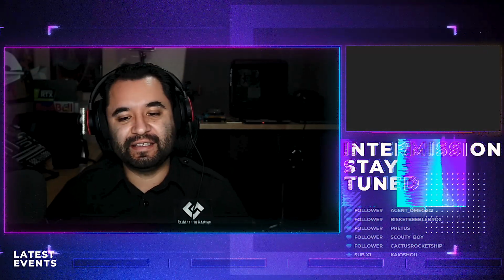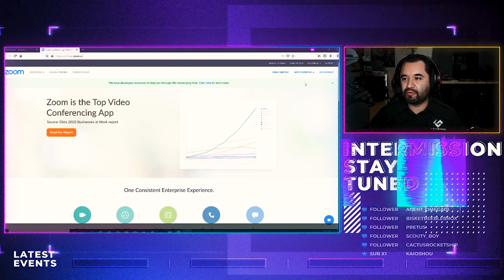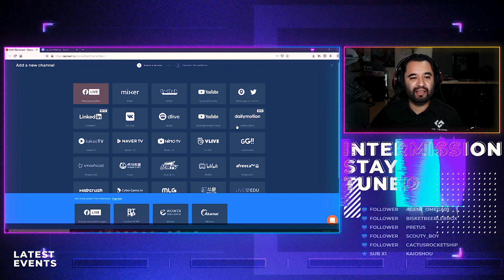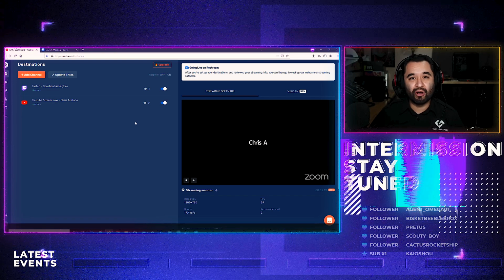STREAM ZOOM to 30+ platforms at the SAME TIME (Facebook, Youtube, Twitch, etc)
With the current situation out there forcing people to work from home, rely on school from home or distance learning, have meetings from home, teleconference, video conference, and use all sorts of web based services like Google Hangouts, Zoom, Twitch, Microsoft Teams, Mixer, Facebook Streaming, Discord video calls, etc. Well with Restream, you can have more flexibility in how many services you stream to all at once. So lets talk about, and show you how to broadcast your Zoom sessions to a multitude of services.